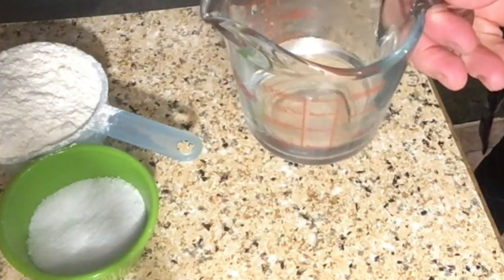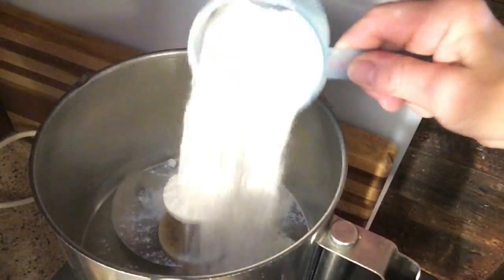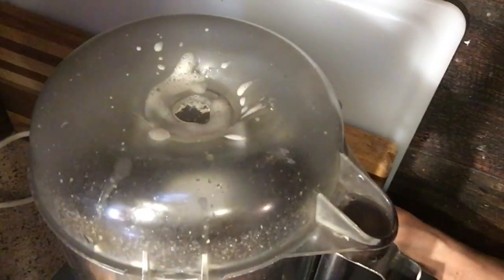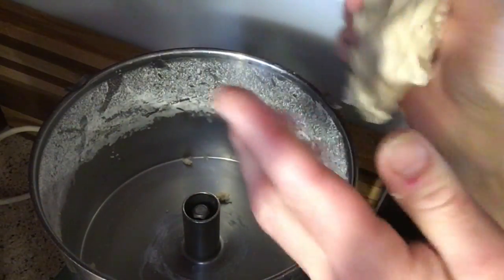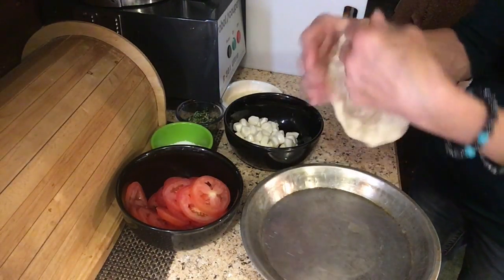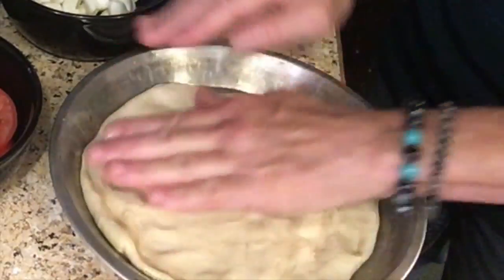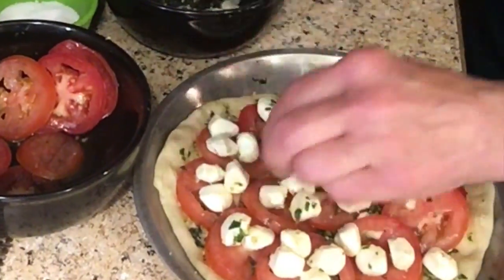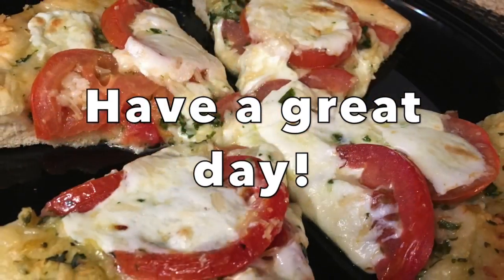Tomato, Mozzarella & Pesto Pizza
**I cut this recipe in half for the video demonstration
            TOMATO, MOZZARELLA & PESTO PIZZA RECIPE
YIELD  1 medium sized pizza, about 12”
INGREDIENTS
PIZZA DOUGH:
 1/2 cup warm water 110 degrees
 1 tbsp yeast
 1 tsp sugar
 1 tbsp extra virgin olive oil
 1 tsp salt
 1 1/2 cups bread flour, approximately
PIZZA TOPPINGS:
 4-8 Roma tomatoes, sliced 1/4” thick
 2-4 tbsp fresh pesto (a link at the end of the video will take you to the pesto video)
 1 tbsp extra virgin or regular olive oil
 1 1/2 - 2 cups fresh mozzarella, pearls (these were used in the video) or whole ball, cut into slices

PROCEDURE
Put the warm water (about 110 degrees) in a liquid measure and sprinkle in the yeast and then the sugar.  Whisk until combined and then let sit for 10 minutes until foamy.

Put the flour, oil and salt in food processor and turn on.  Add the yeast mixture and keep machine running until well kneaded.  Add more flour if necessary. Wrap with plastic wrap or in a plastic bag and set out at room temperature until double in size. Once the dough has doubled, you can start finishing your pizza.

Use a 12” pizza pan. (or use 2 pie pans for a thicker crust) Lightly grease the pan with some olive oil.  Shape the dough into a disc and carefully stretch it, or use a rolling pin, until it is the size that will fit the pan.  Be careful not to poke a hole in it.  I find that using my knuckles works the best or letting gravity stretch it.  If you are having trouble getting it to stretch, then let the dough sit in the pan for about 5 minutes.  Try again, using your knuckles to stretch it some more, it should work better now.

 Rub some pesto over the entire surface.  Add a little pesto and salt to the cheese, as well. Now place a slice of tomato, alternating with some fresh mozzarella, continuously around in a decorative pattern. Finally, top with some shredded Parmesan.

Put into the hot oven for about 15-20 minutes or until the crust is golden brown all around. Double check the bottom if you are uncertain that it is done. Just take a metal spatula and gently lift part of the pizza up to see if the bottom is cooked enough.